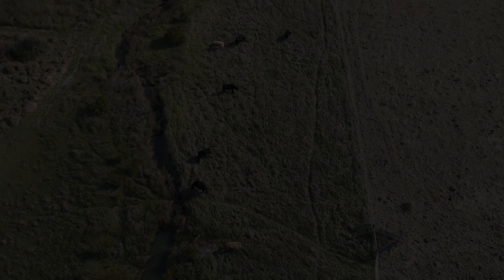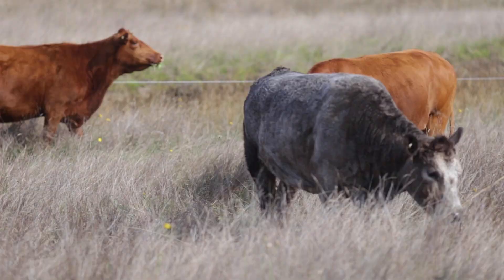Smartsoil Ground Cover - Margaret River Organic Farmer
Laura & Lawson Armstrong from Margaret River Organic Farmer are experimenting with a range of regenerative farming methods on their family farm in Rosa Brook Western Australia.

The family’s subtle changes in management have seen the return of more diverse ground cover plant species, improvements in soil biological life, and less need for the use of harmful inputs. Synergistic to the improvements in pasture health, the Armstrong's are also seeing a return of the native wildlife, which Lawson believes farmers have a responsibility to provide.

The farm enterprises consist of an open-range egg business, in which the chickens are moved regularly and supplemented on regenerative wheat from farms like the Haggerty's. This is integrated with some prime cattle which are holistically managed to heal the landscape.

Smartsoil were incredibly moved by the Armstrong's passion to produce good ethical food while healing the landscape. Additionally, by supporting farmers like Laura & Lawson, you contribute to healthier ecosystems and healthier communities, find some Margaret River Organic Farmer goods